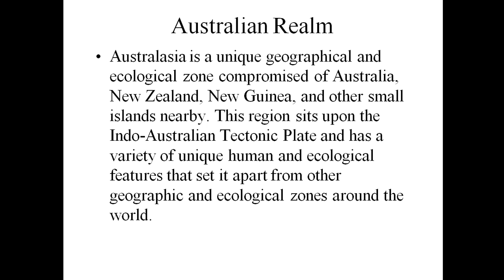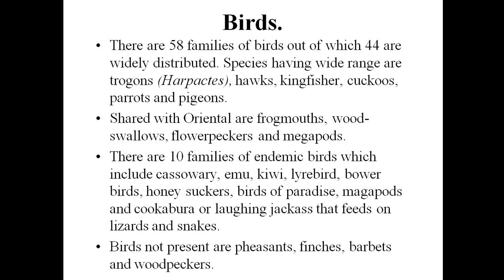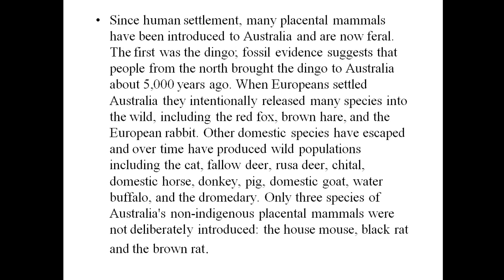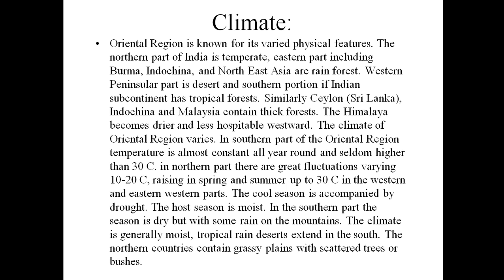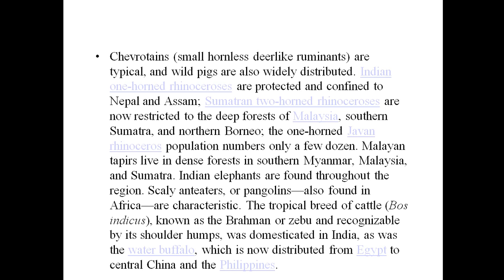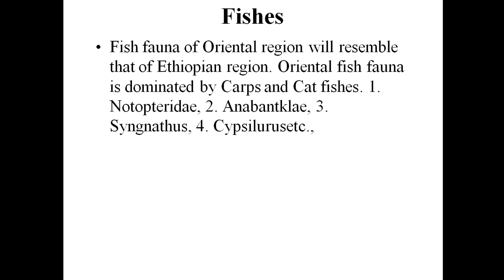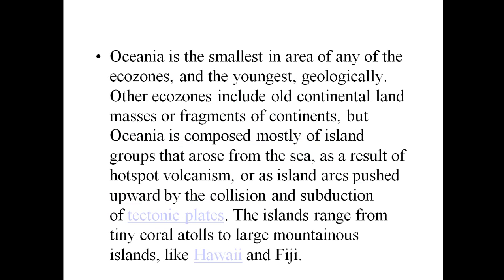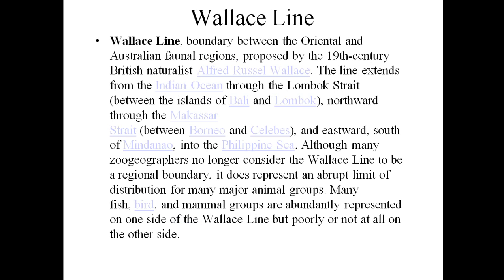Biogeographic Realms Part IV mp4, By Dr